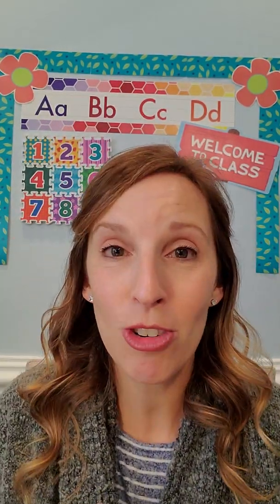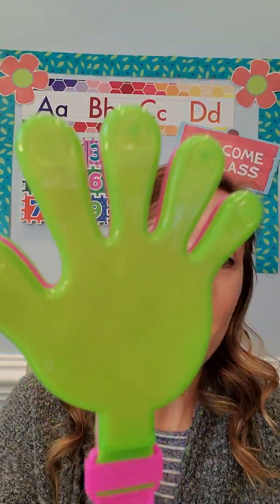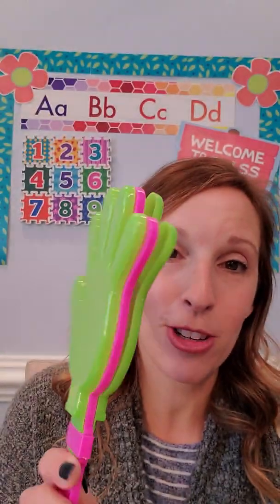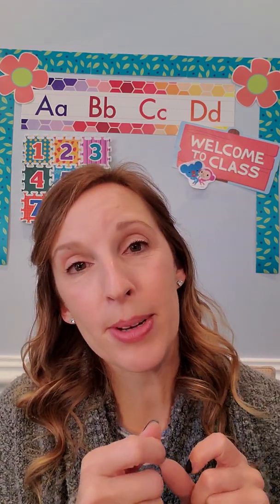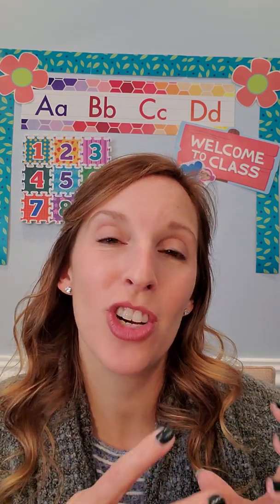Rewarding with QKids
Learn how QKids provides ways to reward the students and how the system works and what added things you can do to reward and encourage your students.